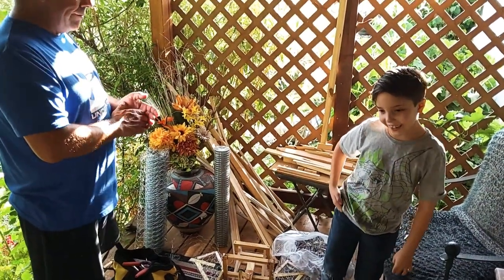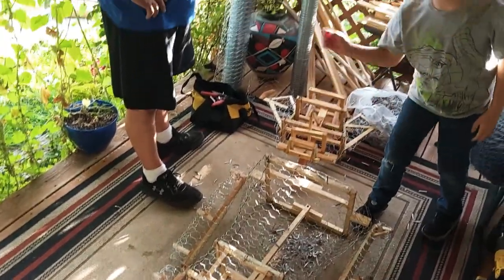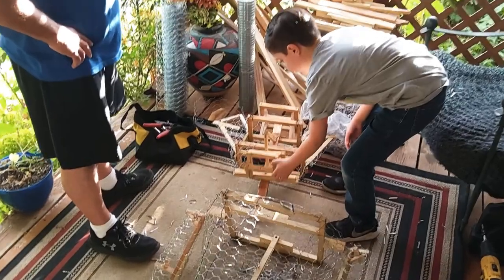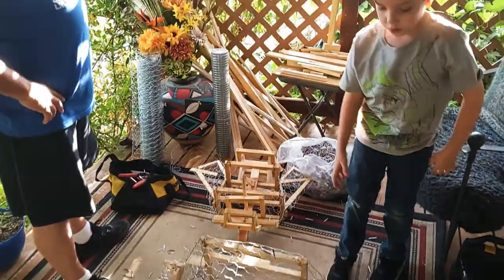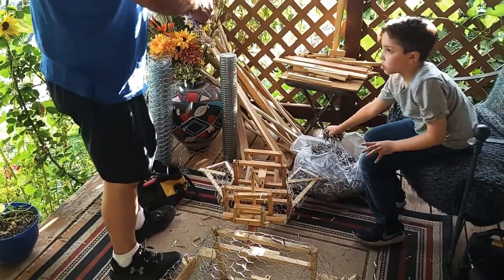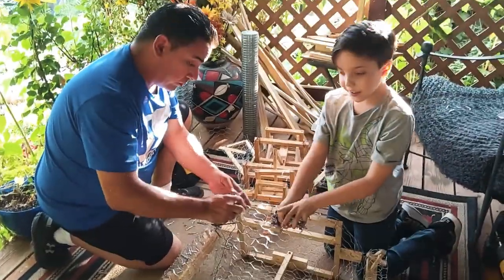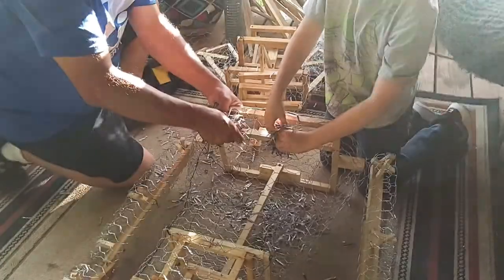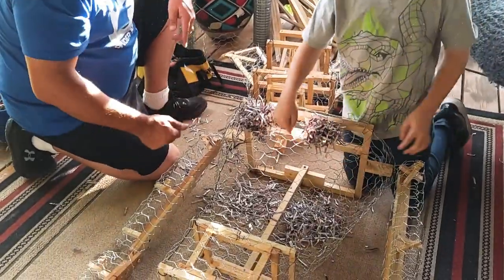Me making a Zozobra with my Dad.